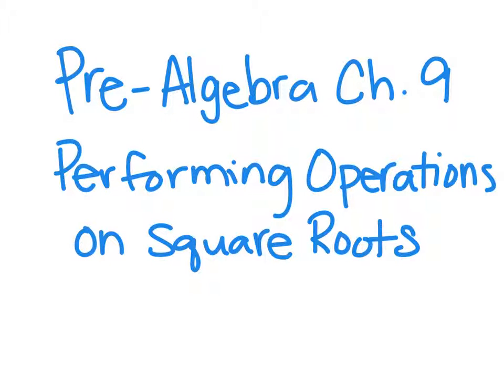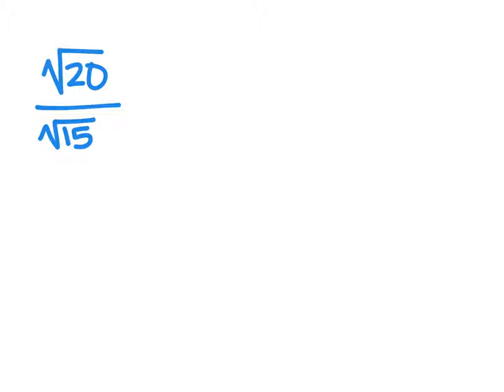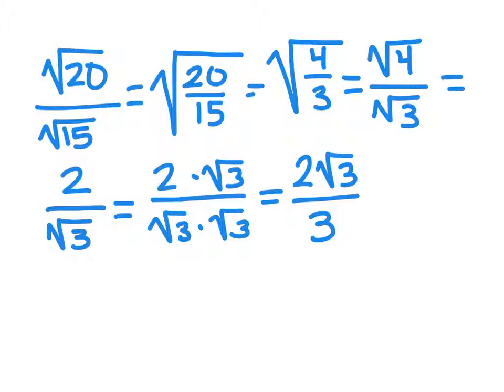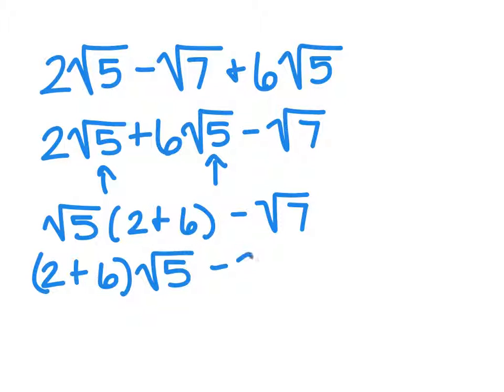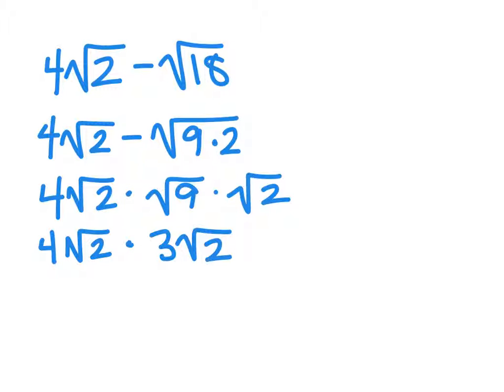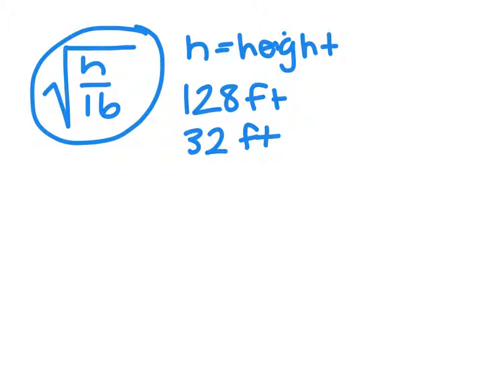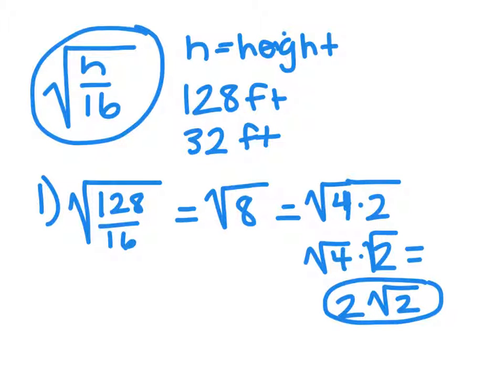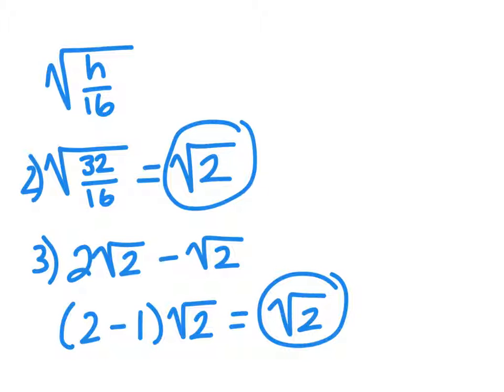Pre-Algebra Ch 9 Performing Operations on Square Roots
This bonus lesson is to be watched between Ch 9.2 and Ch 9.3